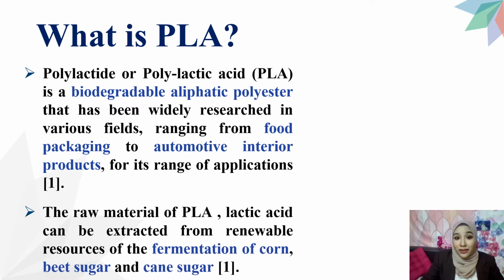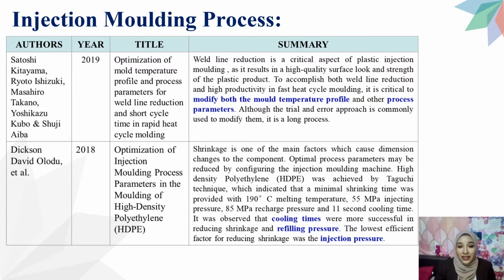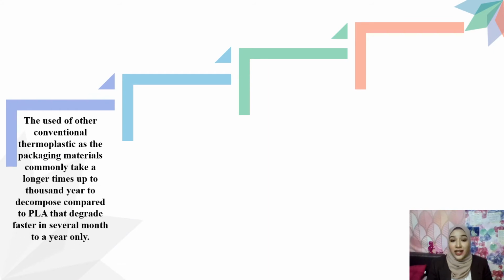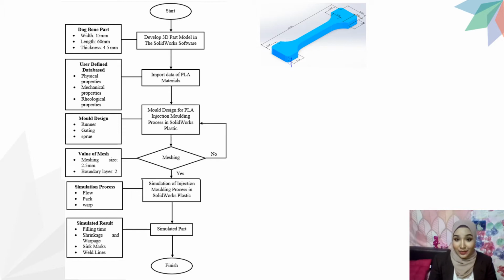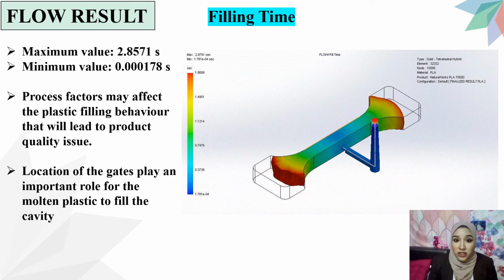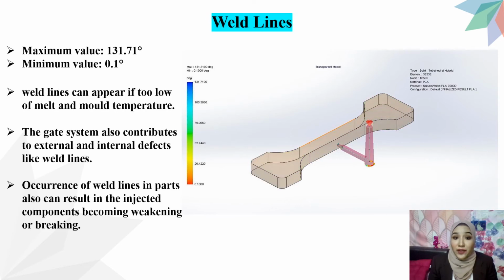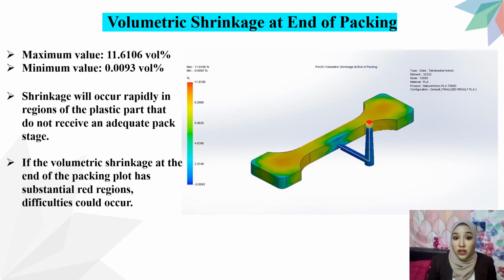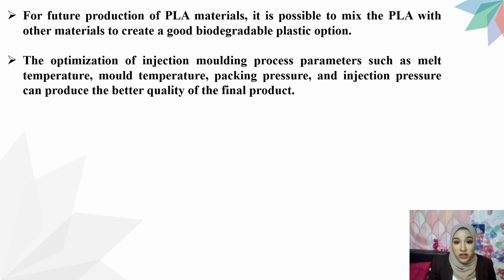MEC602 FYP2 - THE SIMULATION OF PLA MATERIALS USING SOLIDWORKS FOR INJECTION MOULDING PROCESS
Final Year Project 2 Presentation:
THE SIMULATION OF PLA MATERIALS USING SOLIDWORKS FOR INJECTION MOULDING PROCESS

STUDENT NAME: SITI KHAIRULNISYA BINTI AB RASHED
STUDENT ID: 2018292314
SUPERVISOR NAME: DR. FARRAHSHAIDA MOHD SALLEH
PANEL : DR. NORLIANA BINTI MOHD ABBAS
      : IR DR. NORIAH YUSOFF